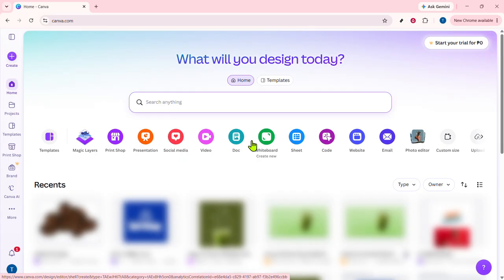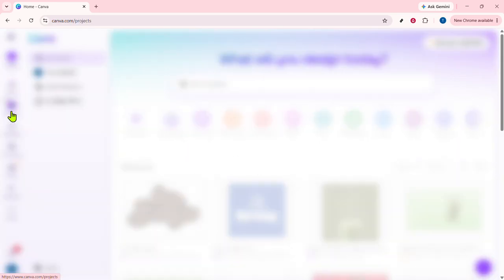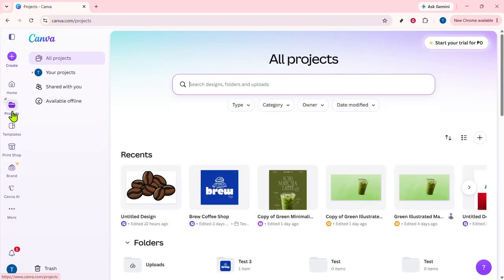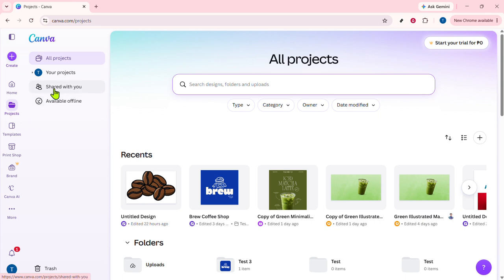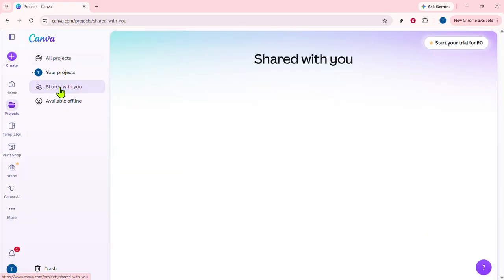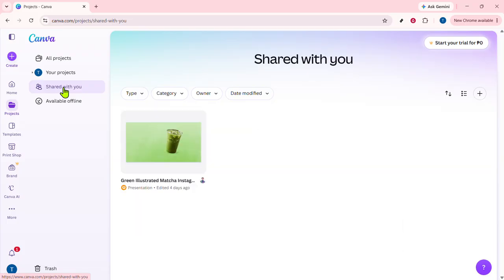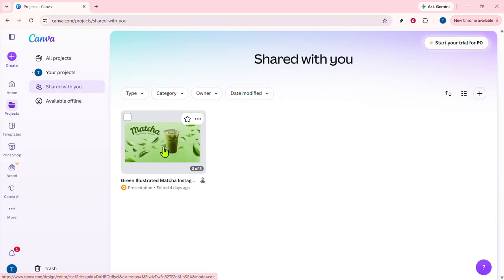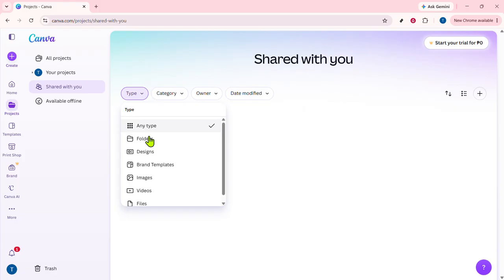How to Find Shared Designs in Canva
In today’s video, we cover how to find shared designs in Canva step-by-step. If someone has shared a design with you and you’re not sure where to locate it, this beginner-friendly tutorial will guide you through exactly where to look and how to access shared projects.

In this tutorial, you'll learn:
✅ Where to find shared designs in Canva
✅ How to access designs shared via email or links
✅ How to locate shared files in the “Projects” or “Shared with you” section
✅ Tips for organizing shared designs for easy access

Whether you're collaborating with a team, working with clients, or receiving designs from others, knowing how to quickly find shared designs will save you time and keep your workflow organized.

💡 Pro Tip: Bookmark important shared designs or move them into folders so you can easily find them later.